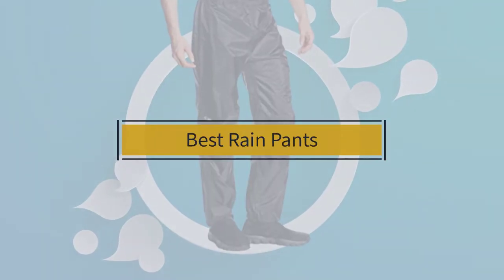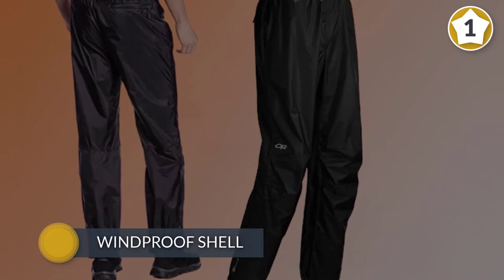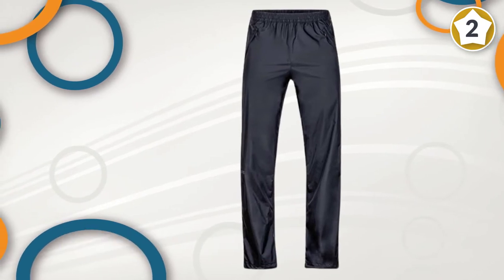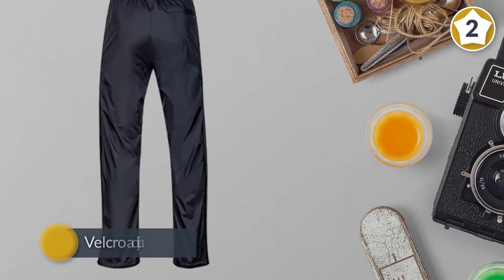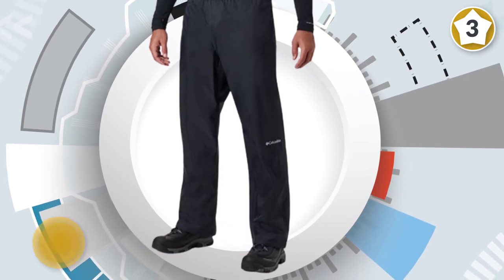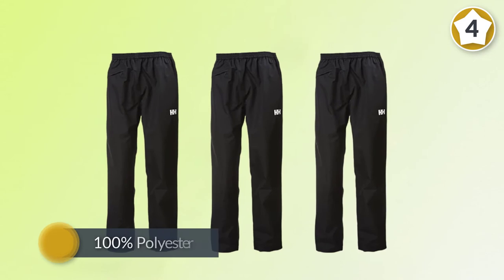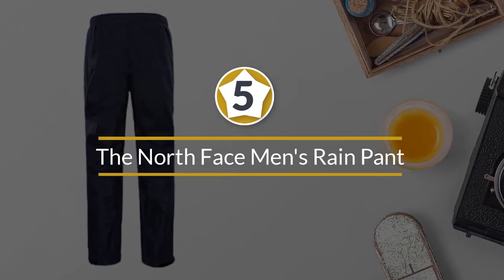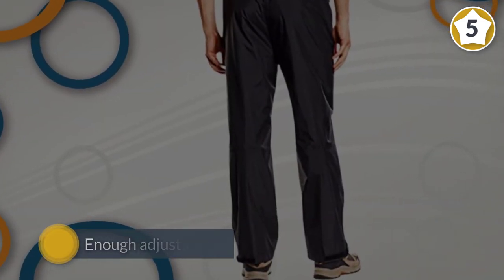Top 5 Best Rain Pants Review in 2023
Best Rain Pants featured in this Video:
0:18 1. Outdoor Research Men's Helium Pants
1:08 2. Marmot Men's Waterproof Full-Zip Pant
2:07 3. Columbia Men's Rebel Roamer Rain Pant
2:57 4. Helly-Hansen Rain Pant
3:47 5. The North Face Men's Rain Pant

What Is a Rain Pants?
A Pocket Knife Sharpener is a sort of sharpener apparatus that is conservative, packable, and intended for honing in a hurry.

What is the Best Rain Pants?

If you are looking for the top Rain Pants, then you are in the right place. Because we are here to help you in this regard. The Outdoorist team strives to collect as much information as possible, read tons of reviews from actual users and finalize the product selection based on different factors like quality, price, the reputation of the manufacturers, etc. Please let us know if you have something in your mind in the comment section.